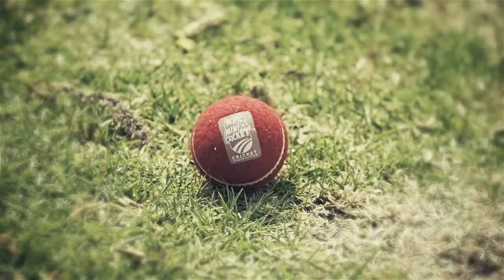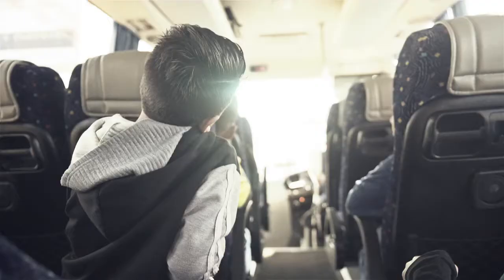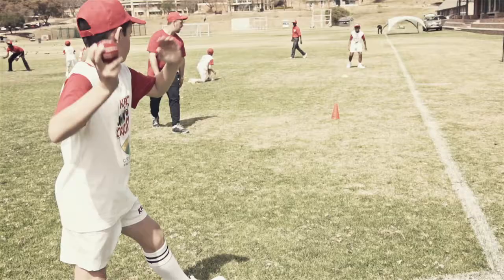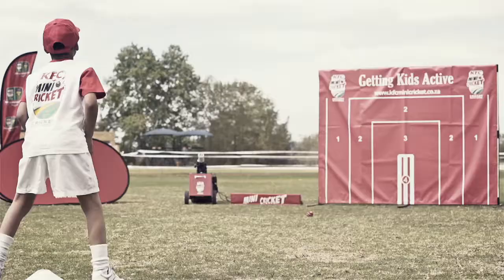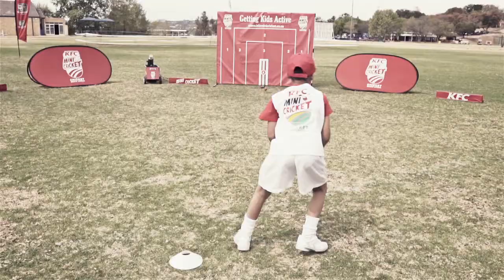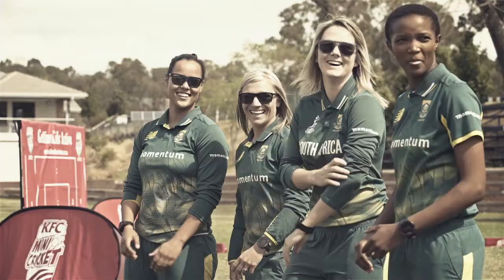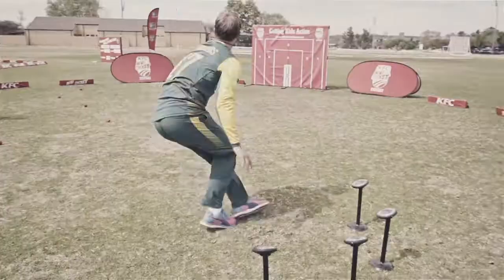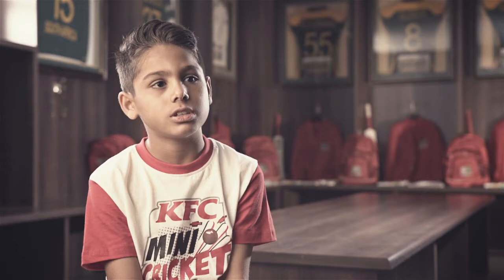KFC Mini-Cricket vs the Proteas – Episode 2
EPISODE 2: Watch The KFC Mini-Cricket kids talk strategy ahead of their clash against the Proteas.